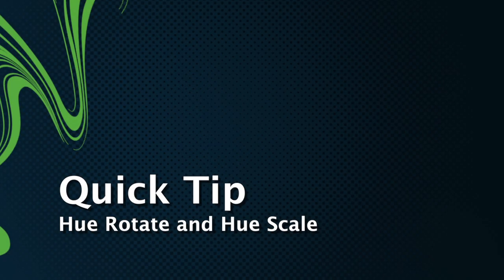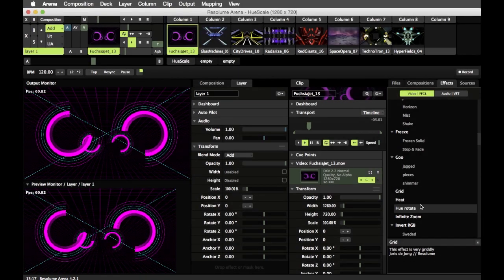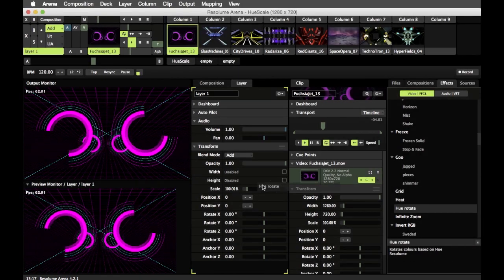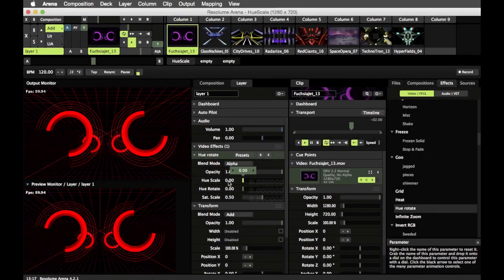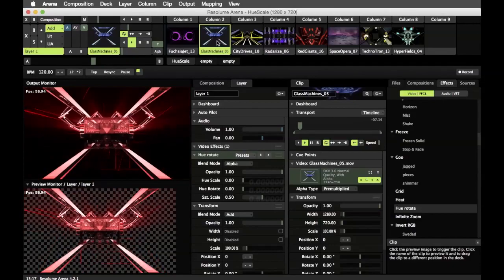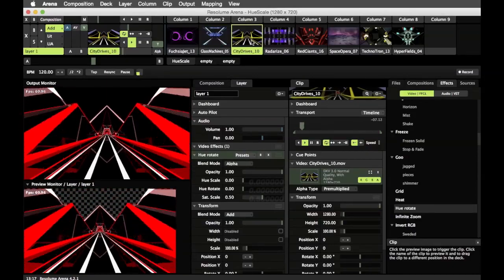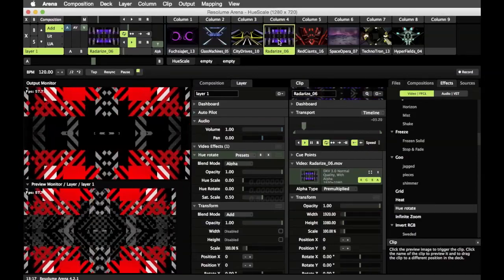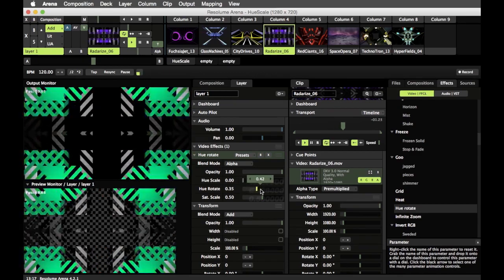Resolume Tutorial - Hue Scale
Keep your colors in check using the Hue Rotate effect. Your stage will look better and your light guy will thank you.